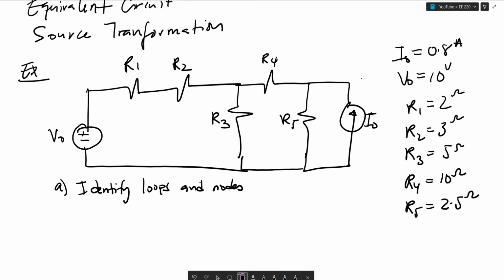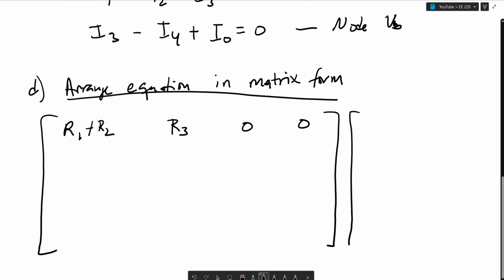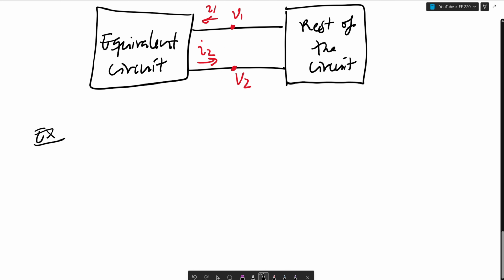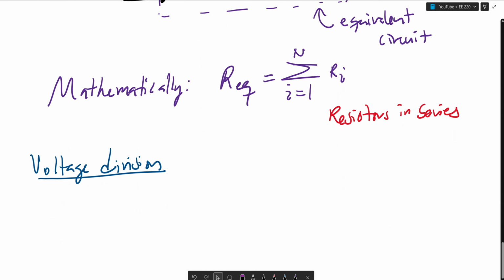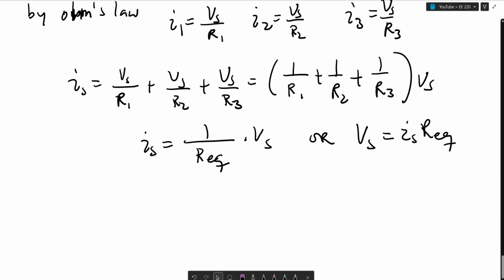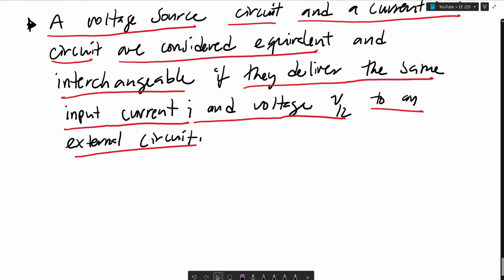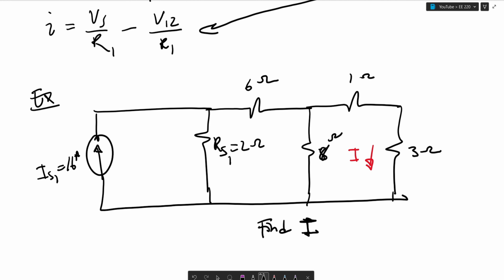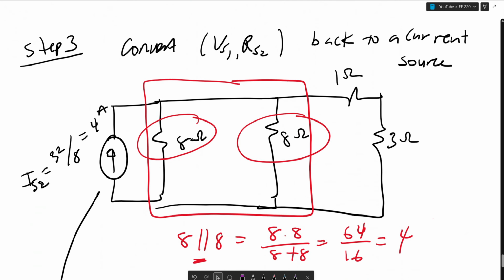KVL And KCL Example, Equivalent Circuit And Source Transformation Clearly Explained - Lecture 5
In this lecture, we cover key circuit analysis techniques, including Kirchhoff's Voltage Law (KVL) and Kirchhoff's Current Law (KCL), while demonstrating how to simplify complex circuits using Equivalent Circuits and Source Transformation. This lesson will help you break down any circuit and solve for voltages and currents with ease.

Key points covered:
KVL and KCL: Step-by-step examples of applying these laws in circuits.
Equivalent Circuits: How to combine resistors and sources to simplify analysis.
Source Transformation: Techniques for converting voltage and current sources for easier circuit solving.